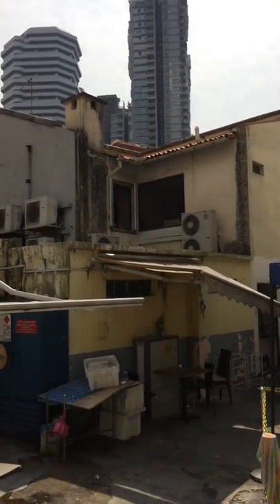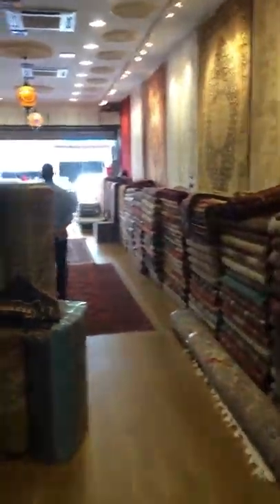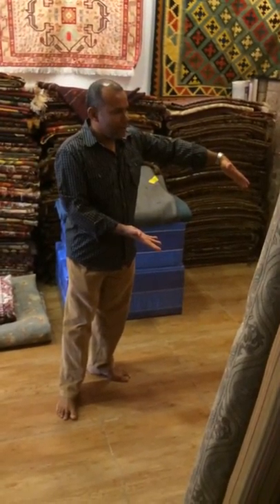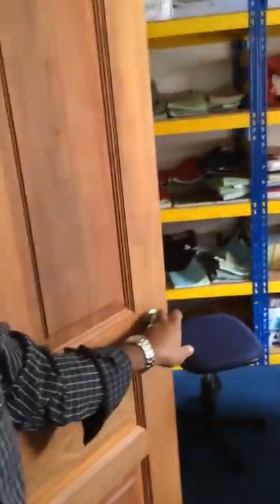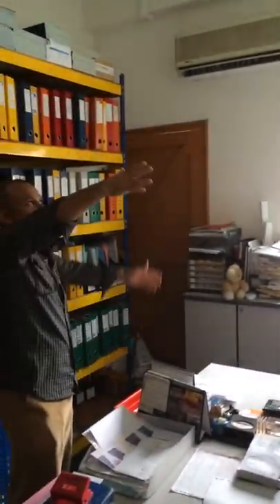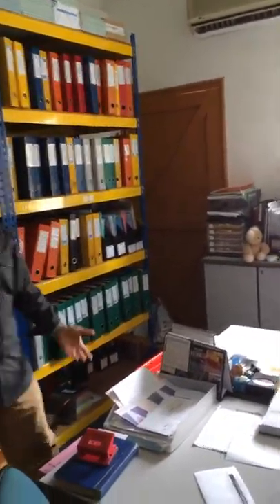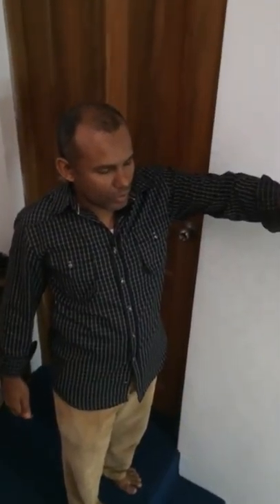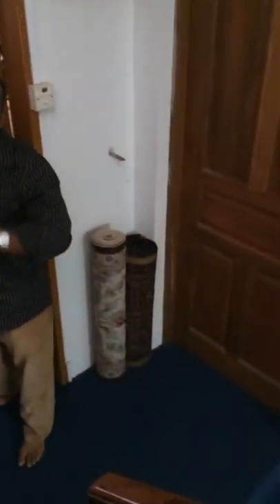Arab street viewing